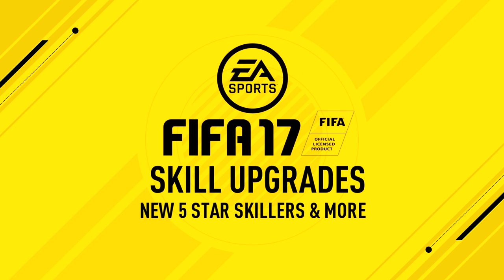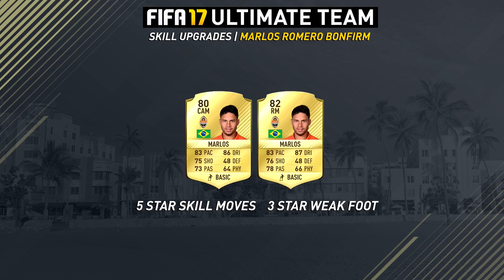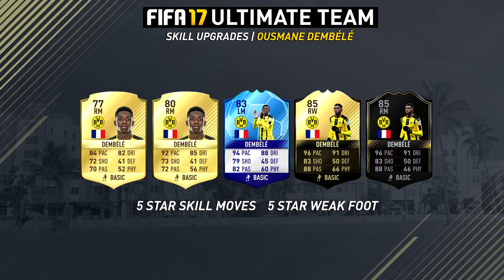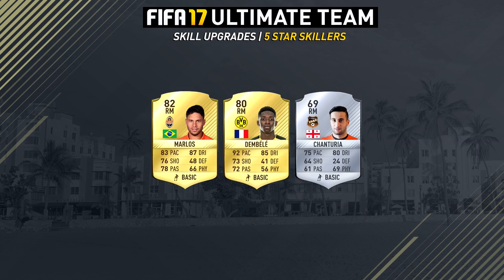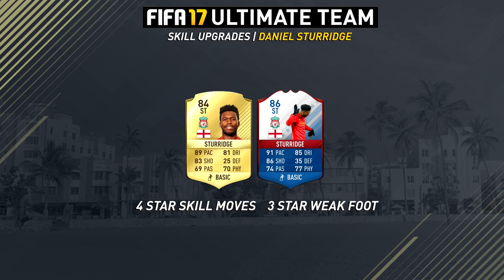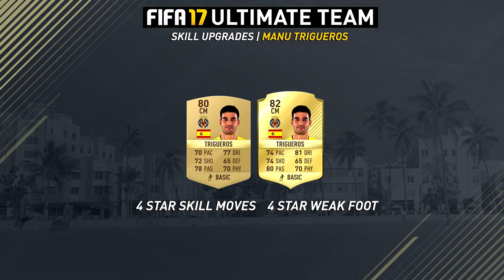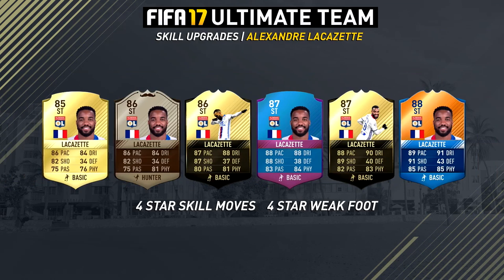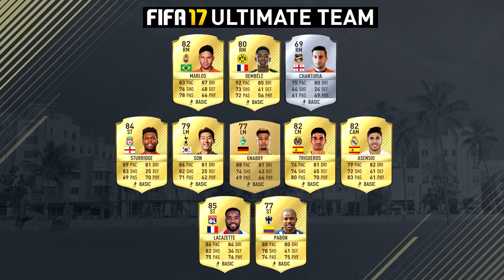FIFA 17 | NEW SKILL UPGRADES! (New 5 Star Skillers)